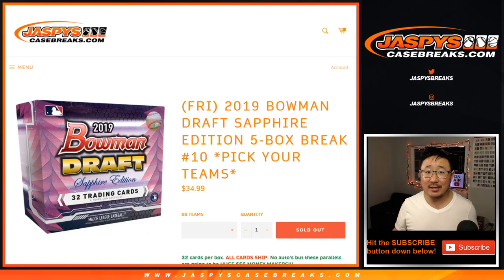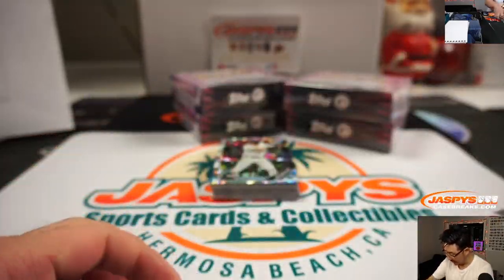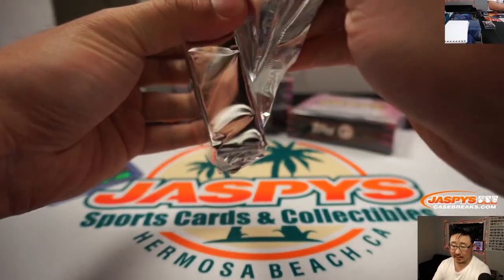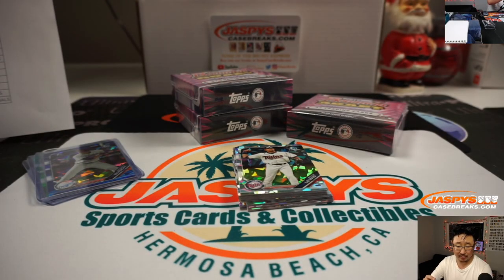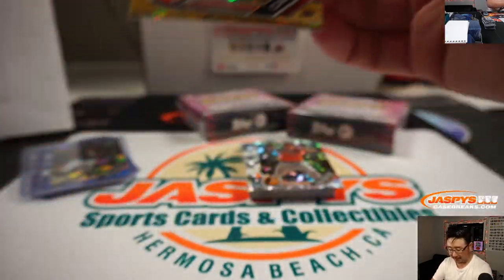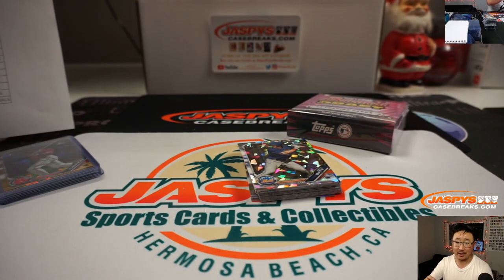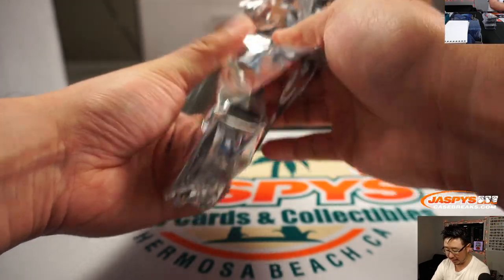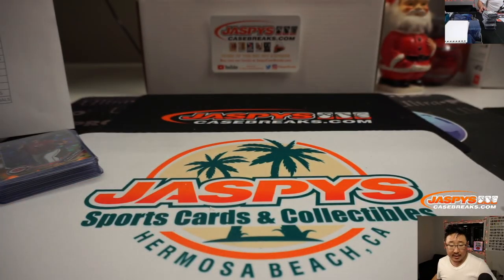Fr, 12.20.19 || 5Box (Sapphire Ed.) PYT #10 || 2019 Bowman Draft Baseball